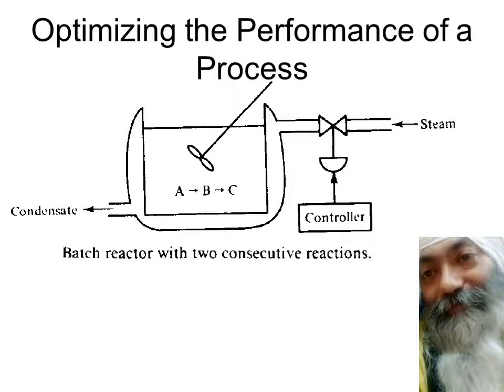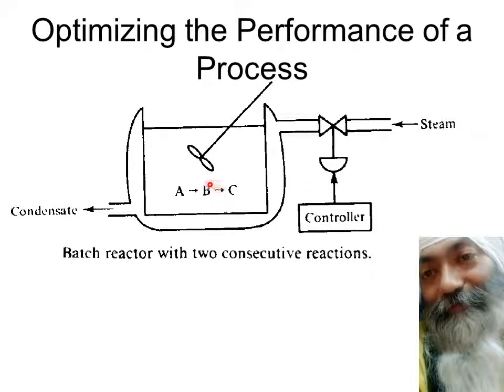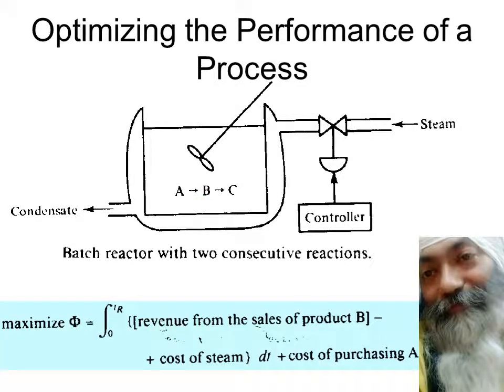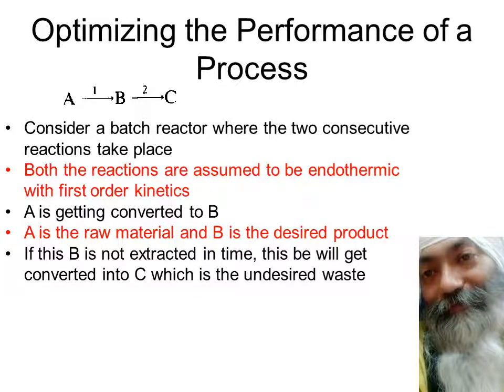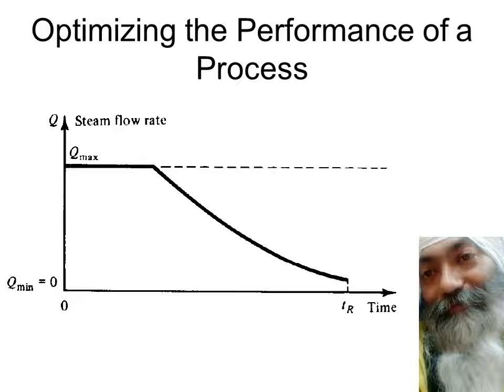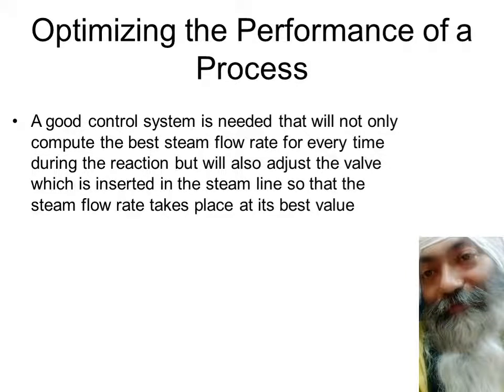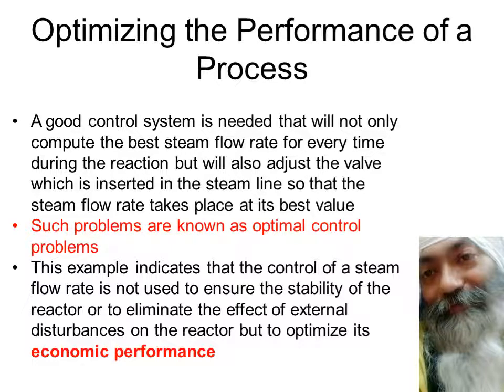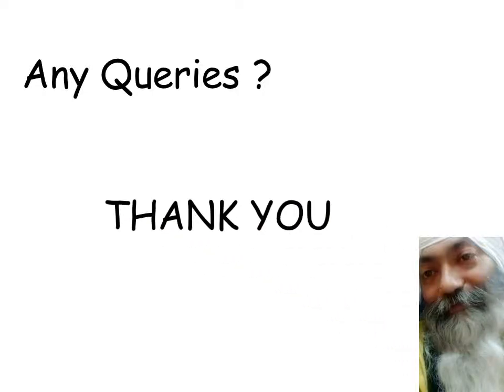Optimizing the Performance of a Process